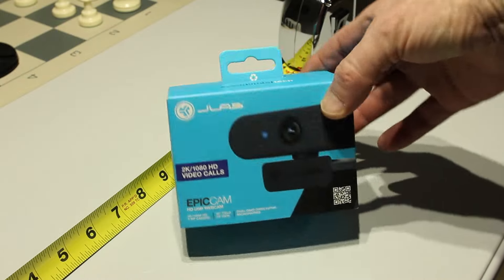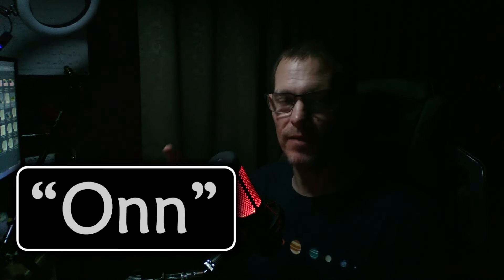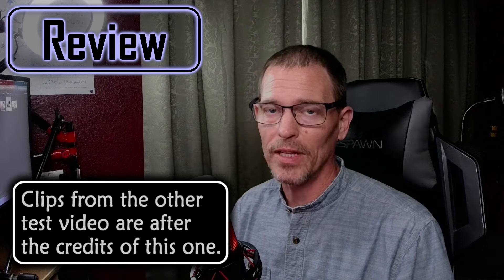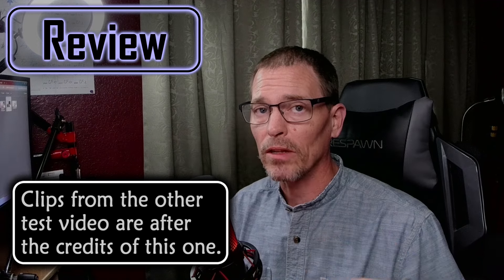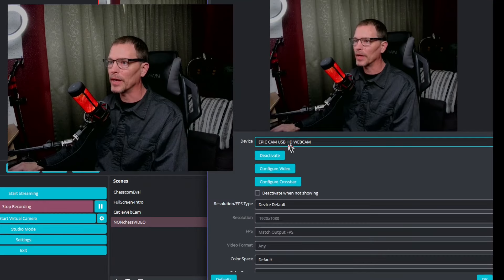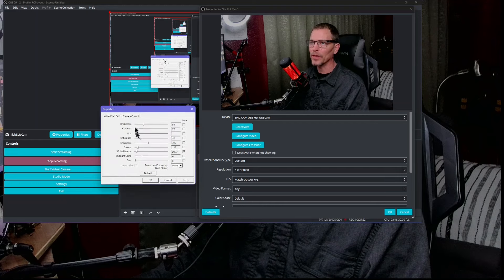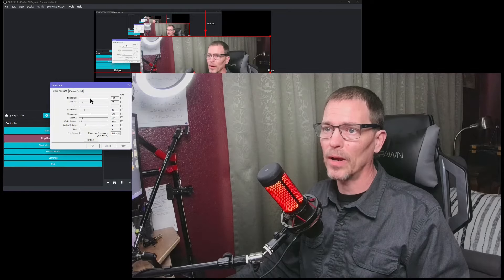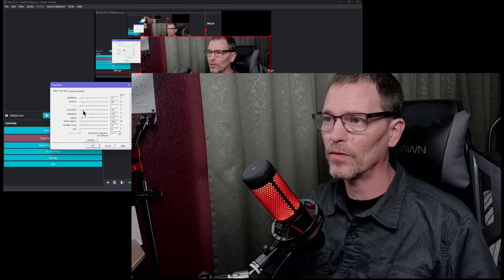Unboxing/Review: JLAB EpicCam (HD webcam)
Several months ago, I switched webcams, but didn't want to post about the new one until I'd tested it for a while. Today, I remembered I still had my unboxing footage and a couple of test videos. :-)

The following sales links are NOT sponsored, and NOT "affiliate" links; they're just locations on the web where this webcam can be found. (I bought mine in person at Best Buy.)